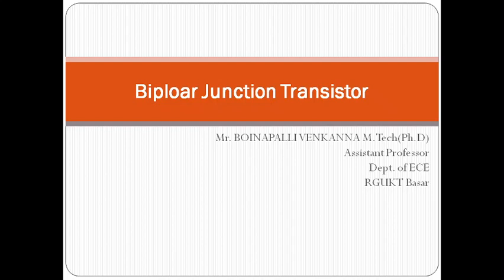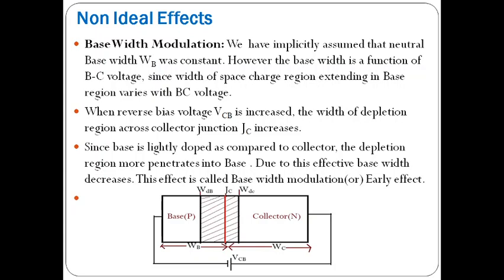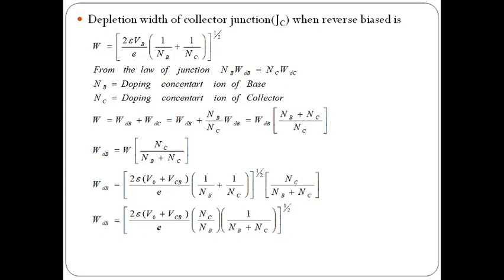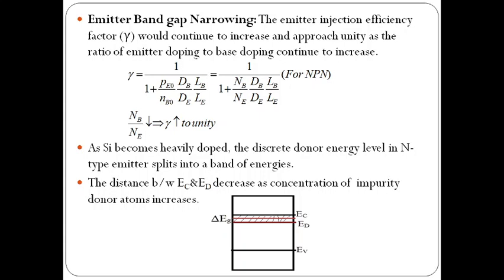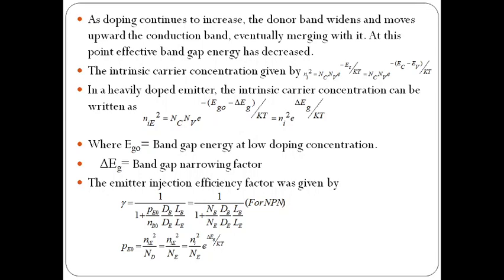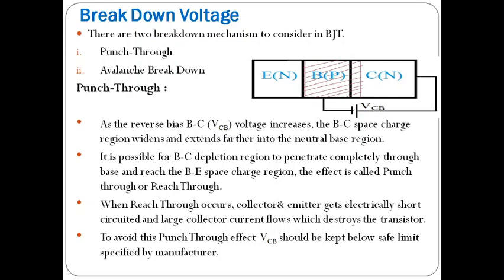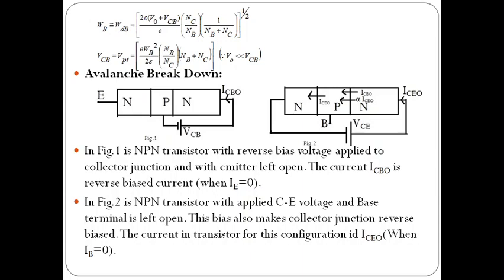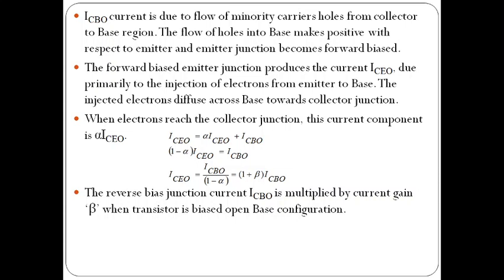Electronic Devices& Circuits: Day-29